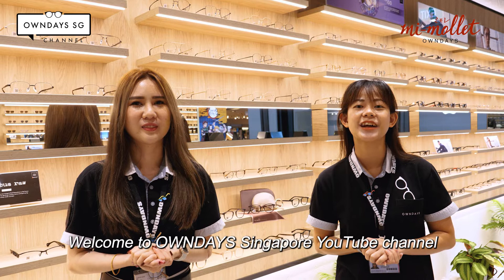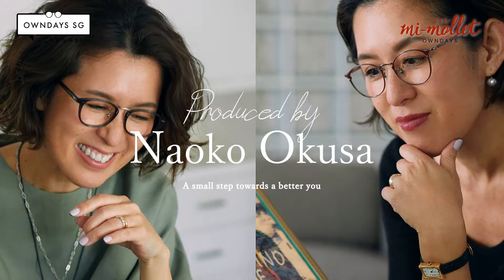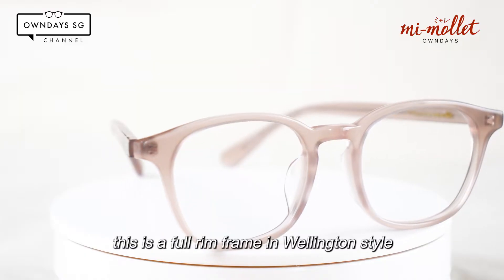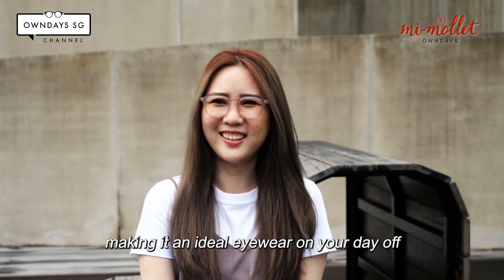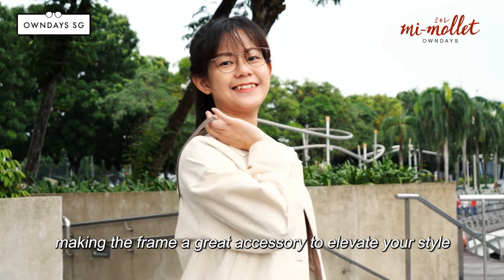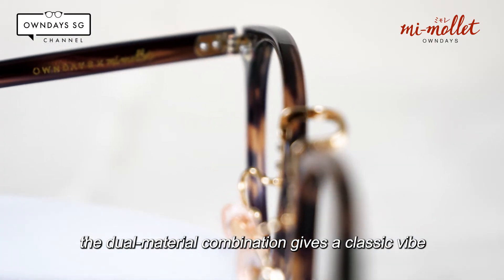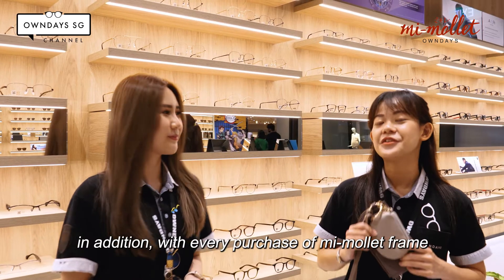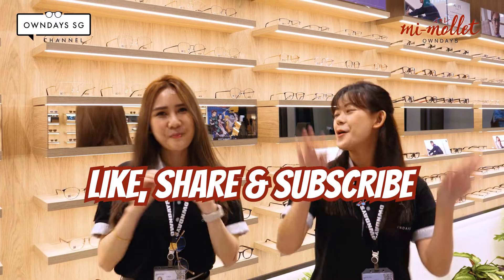First Look at the mi-mollet × OWNDAYS Collection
Check out the new mi-mollet x OWNDAYS collection, featuring cute “adult glasses” designed in collaboration with web magazine “mi-mollet” and its Editor-in-Chief, Naoko Okusa.